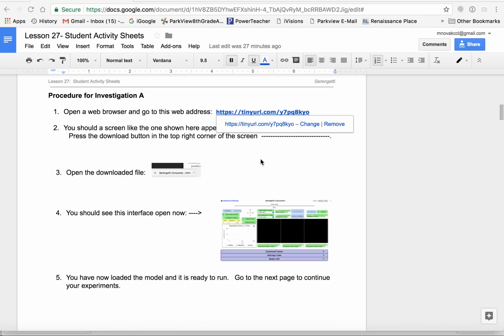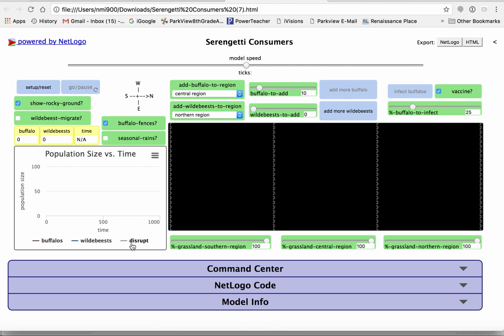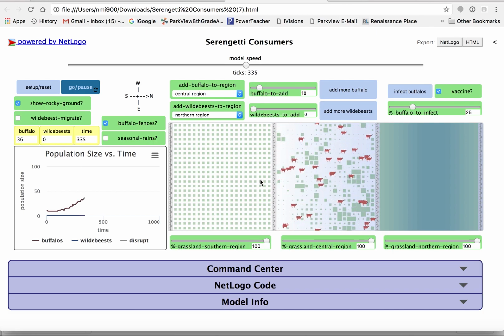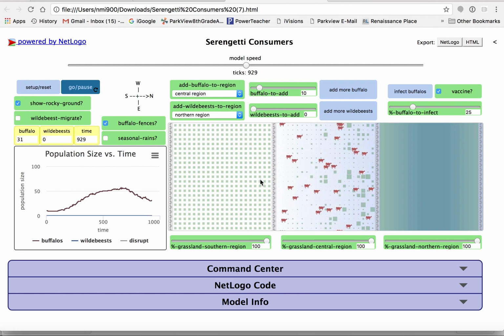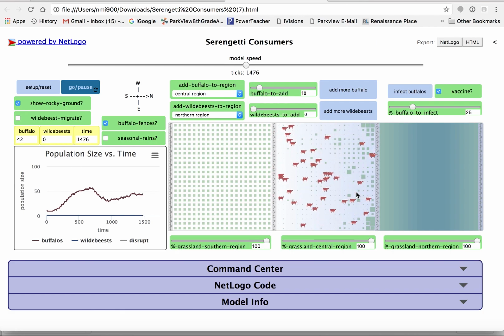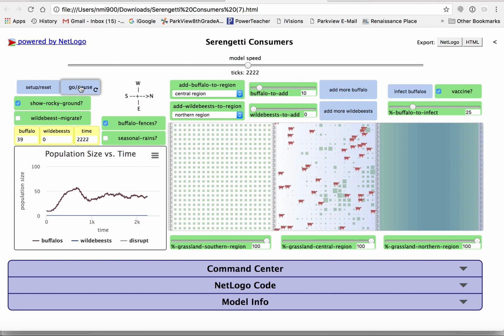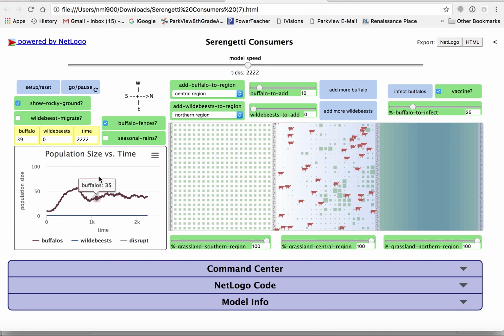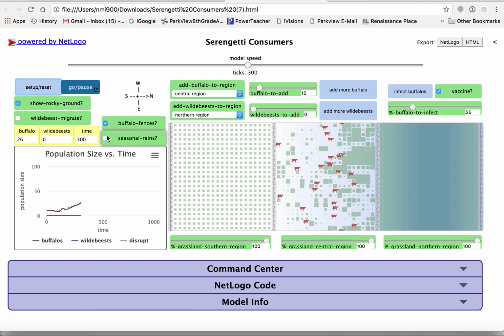Serengetti Consumers Introduction Video